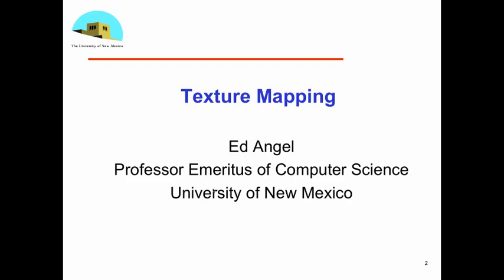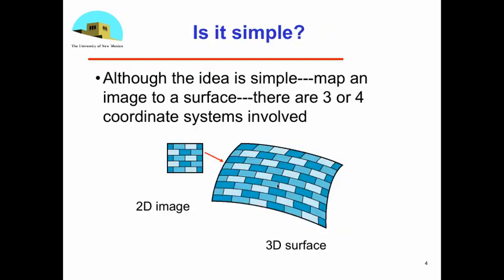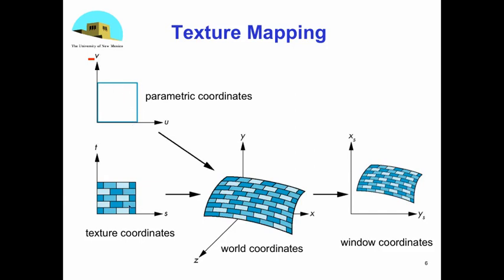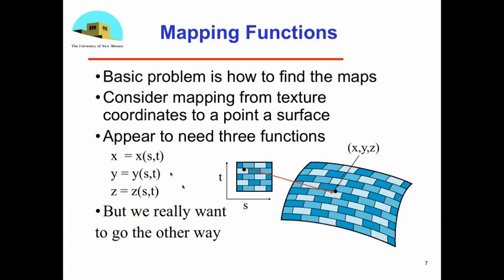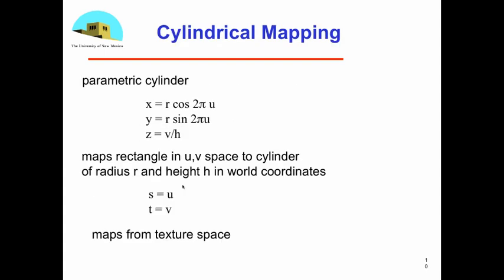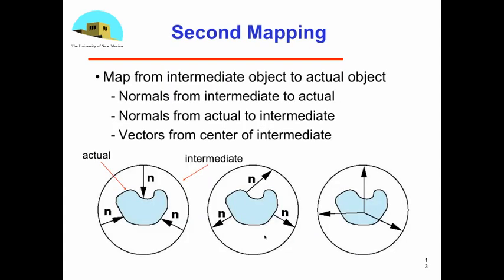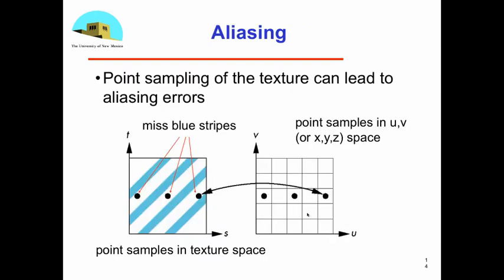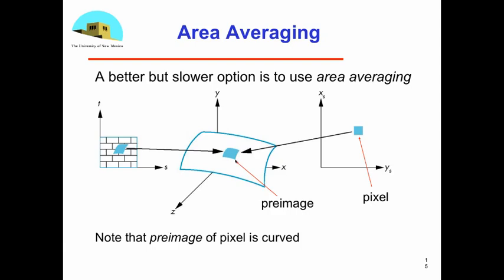Angel 14 9 4